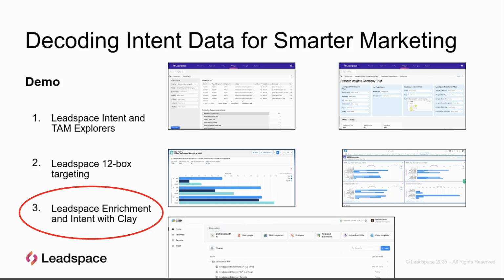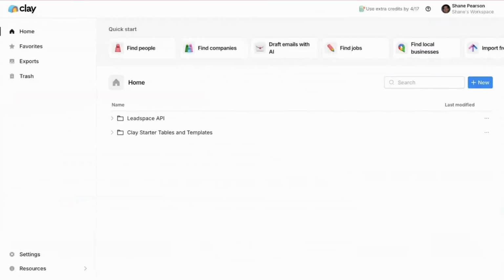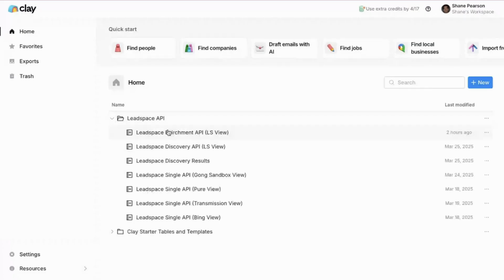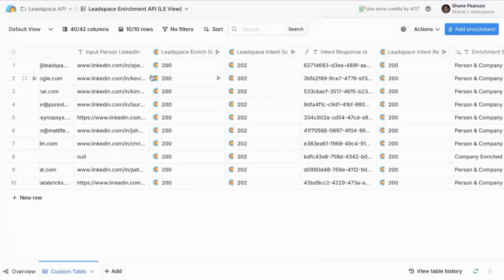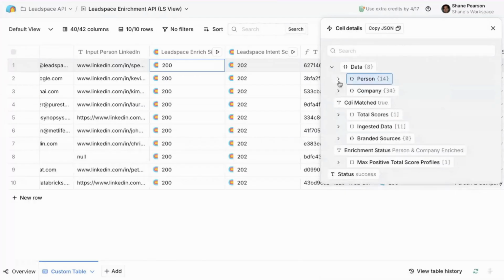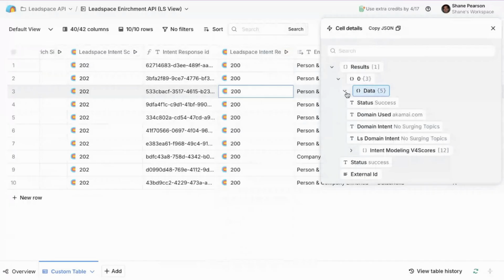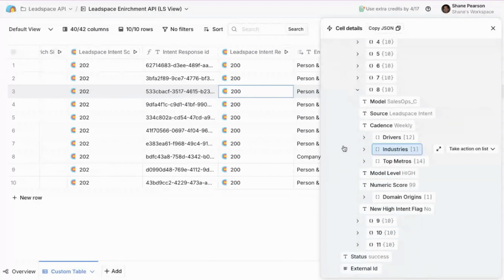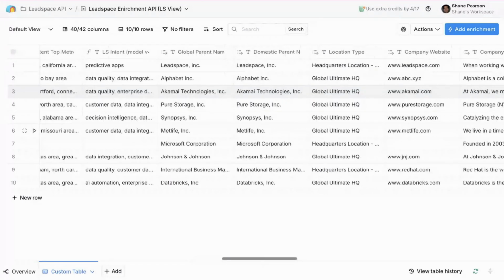Leadspace Demo: Enrichment and Intent with Clay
See how you can easily enrich your B2B customer data with Leadspace's integration into Clay.